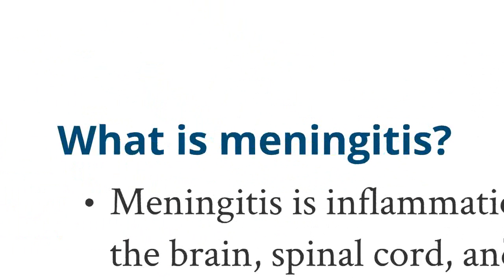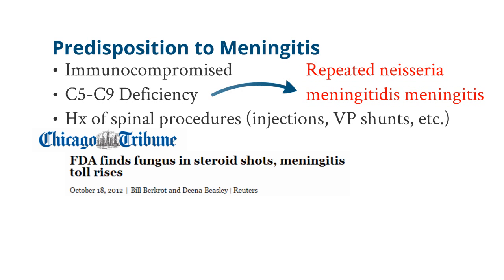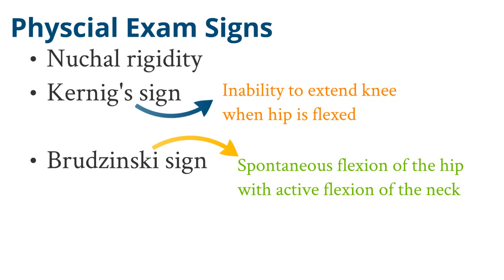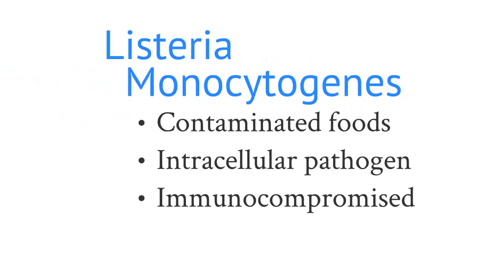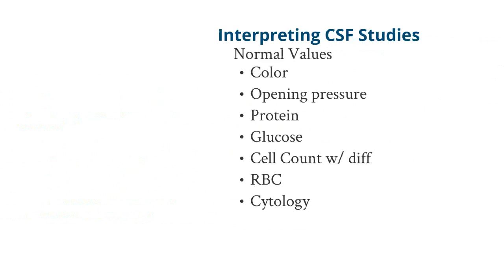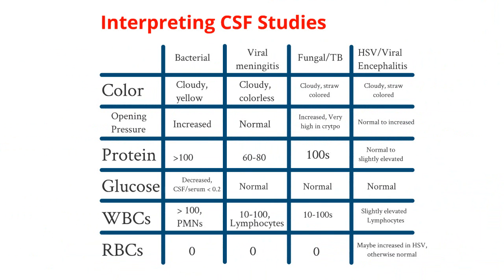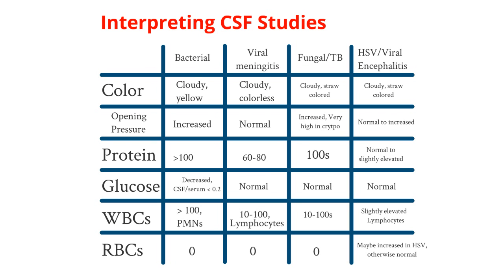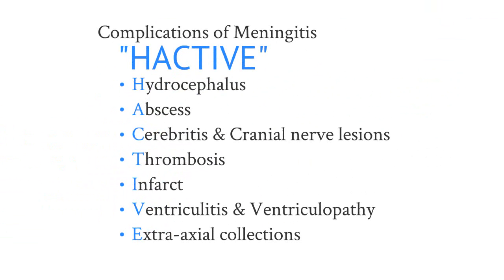Meningitis Made Simple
Discussion about the presentation of meningitis, signs, and diagnosis of meningitis. Remember meningitis is the inflammation and infection of the covering of the central nervous system such as the dura. On the other hand encephalitis is the infection/inflammation of the actual brain itself.  Menignitis can be caused by many types of bacteria, fungi, and viruses.  In recent news, compounded steroids used in spinal injections has caused a multitude of cases of fungal meningitis, resulting in many deaths making understanding this topic very important for healthcare workers.

iMedicalSchool is a channel dedicated to helping you understand complex medical topics in a simple manner. We want to make sure that you understand every topic presented.  We are happy to answer questions and take suggestions.  No matter if you are in medical school, nursing school or physician assistant school we are here to help you learn more.